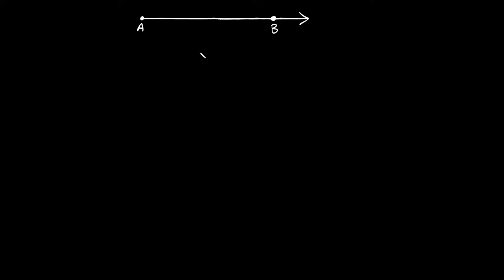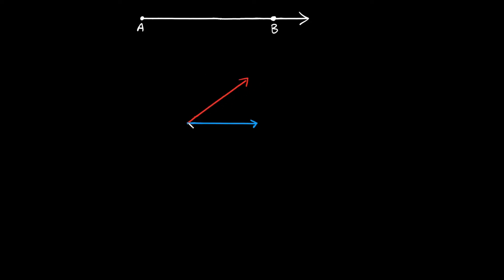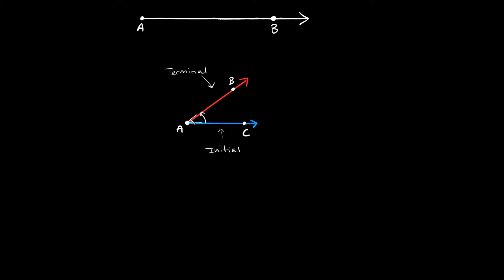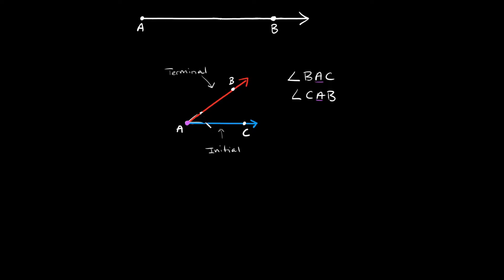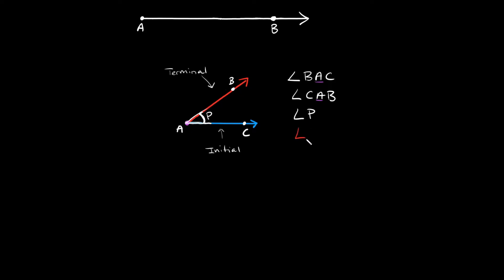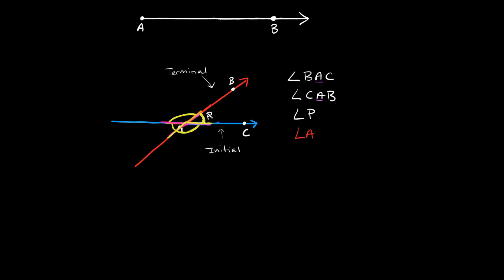Intro to Angles & Degrees | Basic Concepts & Terms | Geometry | Eat Pi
In this video, I give you an introduction intro angles and degrees. I cover some basic geometry concepts and terms that include:

Introduction - 0:00
What is a Ray? - 0:09
What is an Angle? - 0:25
How to Label Angles - 1:29
0° Angle/Zero Angle - 4:28
90° Angle/Right Angles - 5:00
Perpendicular Angles - 5:37
Other Angles - 6:00
180° Angle/Straight Angle - 6:49
Acute and Obtuse Angles - 7:30